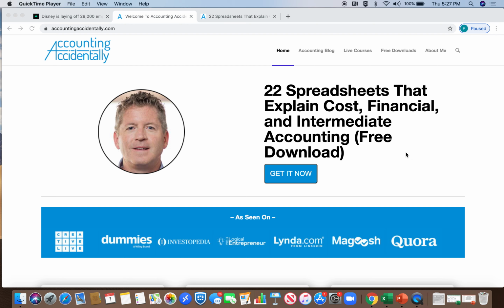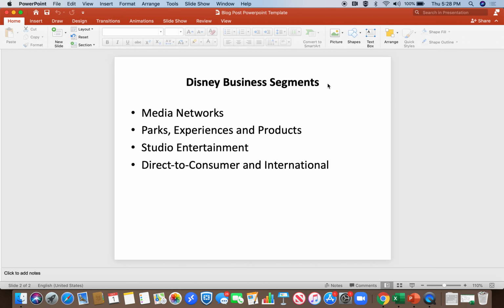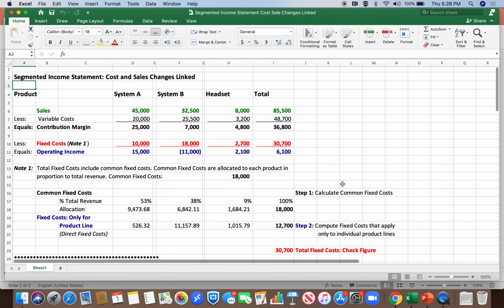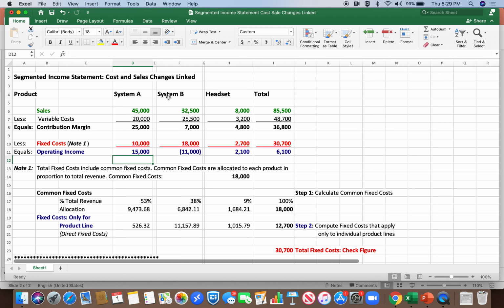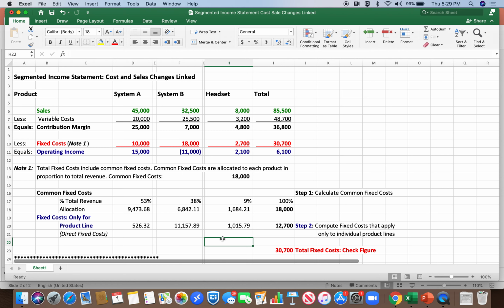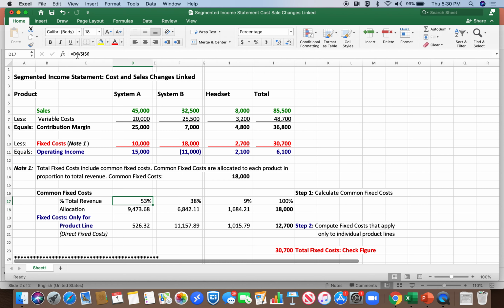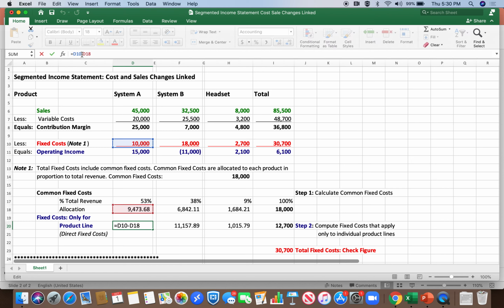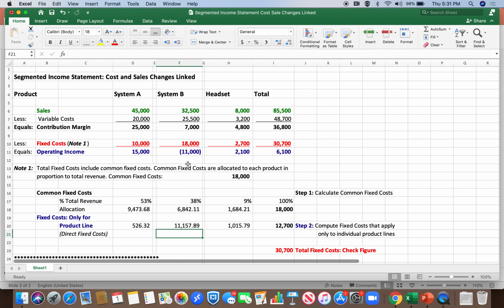Segmented Income Statement: Disney Theme Park Layoffs example (BEC Test, CPA Exam)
This video explains the segmented income statement, and how variable costs, direct fixed costs, and common fixed costs are recorded in the income statement. Common costs are shared by company divisions (also called business units or segments), and they are typically allocated to business segments based on percentage of total revenue.

Other allocation methods can be used, and these topics are covered on the BEC test of the CPA exam.

For CPA exam prep, videos, live chats, and accounting classes, join Conference Room, an online community for accountants. Join for free: